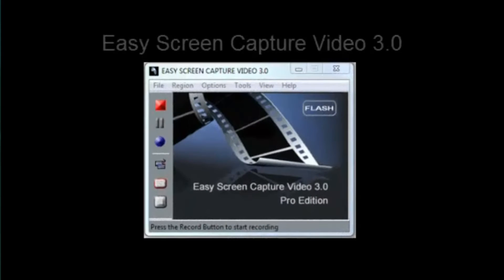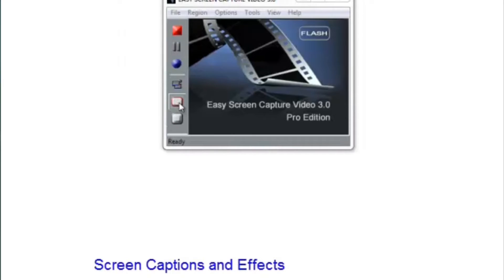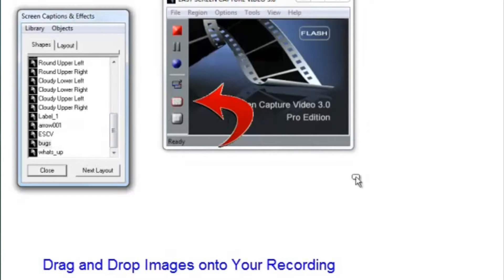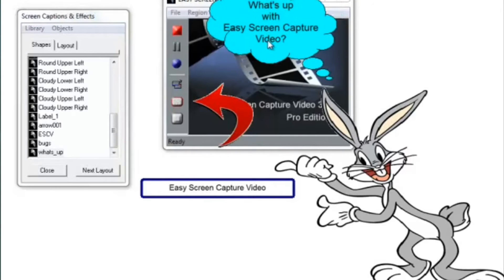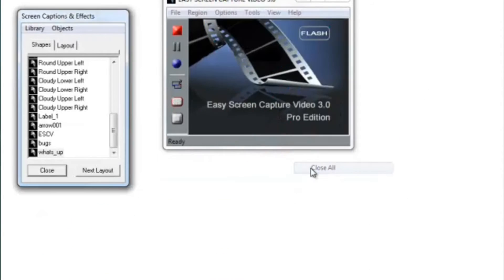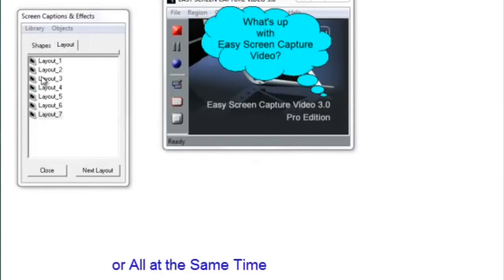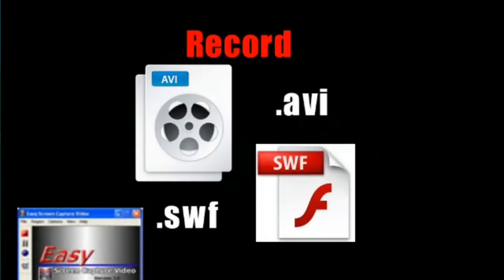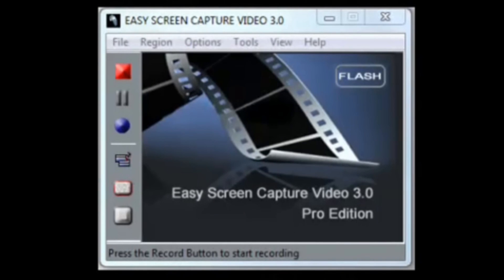Video Screen Capture Software | Record Your PC Screen, Your Mouse and Your Voice With Only 2 Clicks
is so easy to use it only takes 2 clicks to record your PC screen, your voice and your mouse.

Easy Screen Capture Video is a professional quality video production studio designed to capture and record screen activity in real time. With this video capture software you can record the moving action on your computer screen and save it as a video file all in a matter of seconds

    Teach -- create a video to show anyone how to do anything
    Train -- share your knowledge with video online
    Sell -- your company's service or product with video
    Entertain -- or record your games
    Fun -- share videos on YouTube

You can type text, move your mouse (cursor), click buttons or select menus and all this will be recorded onto video to save and play back. Not only can you record your demos, tutorials and training you can even record your games and burn them on to CD. Easy Screen Capture Video now gives you HD quality for your videos. This HD video recording software gives you complete flexibility with your audio and video letting you control options.

   * Capture any size region on your computer with or without frame
   * Capture a pre-defined region or even your computers full screen
   * Capture windows, buttons, toolbar, controls and more
   * Capture scrolling windows and entire web pages
   * Can capture games and movies
   * You can include your mouse cursor in the video capture
   * Add your voice, sound or music
   * Record from your microphone or speakers